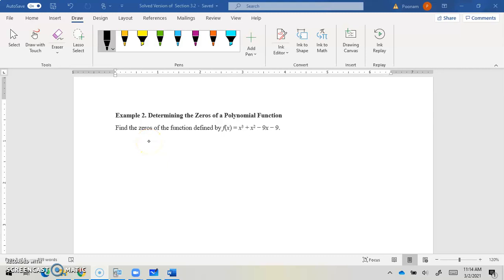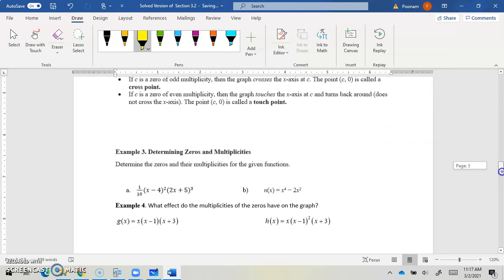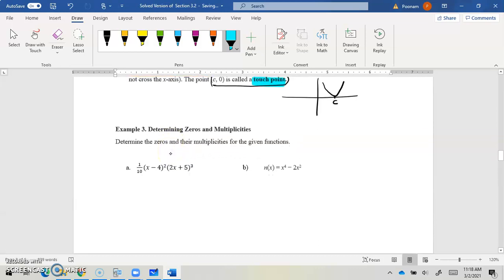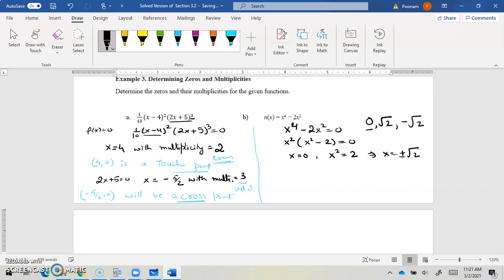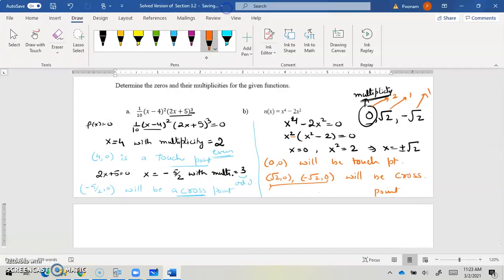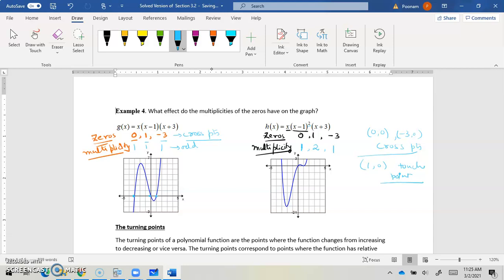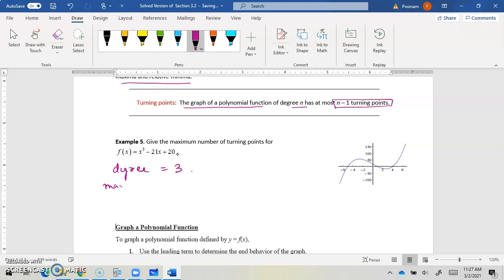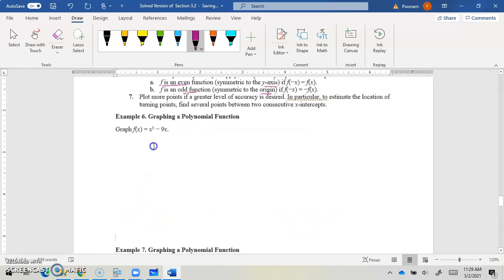Introduction to Polynomials(College Algebra)Part 2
The Leading Term Test, End Behavior, Determining the Zeros of a Polynomial Function , TouchPoints and Cross Points, Determining Zeros and Multiplicities, maximum number of turning points, Graph a Polynomial Function